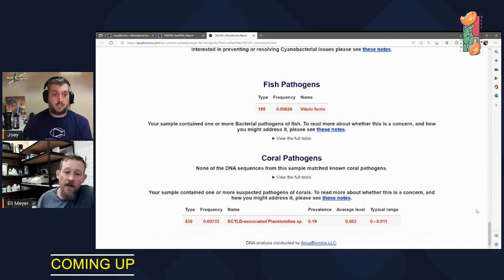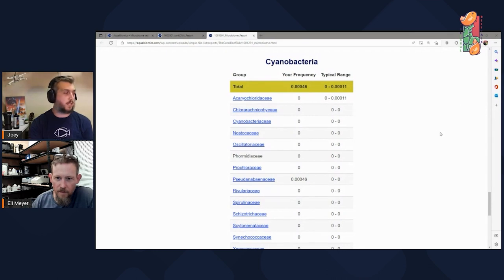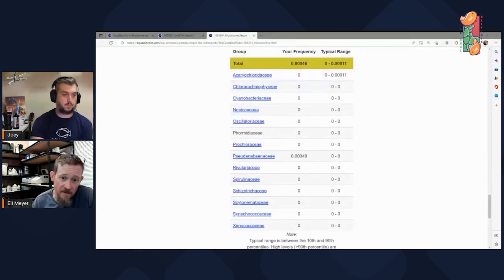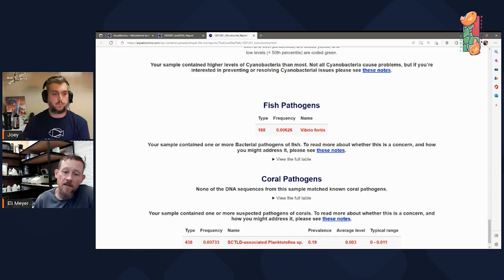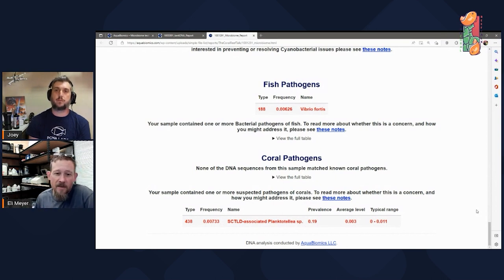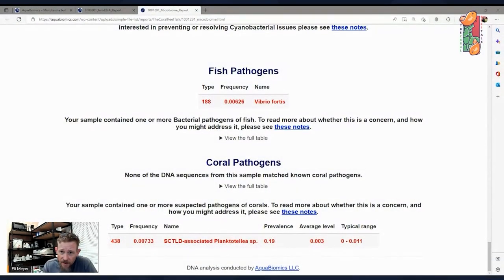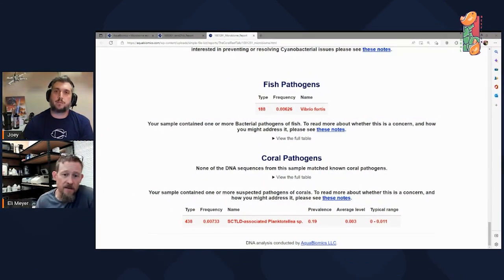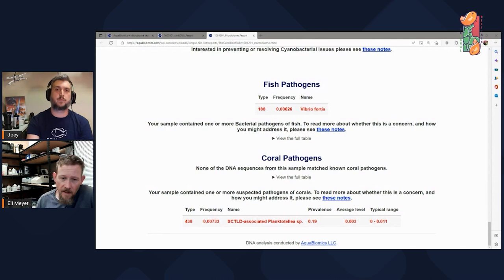Are Your Corals Dying? This Common Coral Pathogen could be the problem!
What causes coral in reef aquariums to die? Why are my corals dying? How can I stop my corals from dying? There are many reasons why Corals do not do well in your reef tank. Have you ever considered a Coral Pathogen? How do you know if your coral has a disease? Aquabiomics can test for that and in todays episode we take a look at my Aquabiomics test results that show signs of a common coral pathogen SCTLD. This coral pathogen of disease is infecting corals on the reefs and in your reef aquarium at home.

Visit Aquabiomics website for more information and to get your test kits

Product Links
Aquarium Salt Mix
Brightwell Aquatics NeoMarine Salt

Reef Aquarium Refractometer
Dr. Tims Waste Away
Brightwell Aquatics Microbacter Clean

Aquaticlife 10-inch water filter replacement pack
Aquaticlife 10-Inch Mixed-Bed Color Changing Deionization Resin Filter Cartridge

Aquaticlife/Hm Electronics Core XP REEF TANK LED LIGHT
Relassy Aquarium LED Light

Hygger water pumps and wavemaker